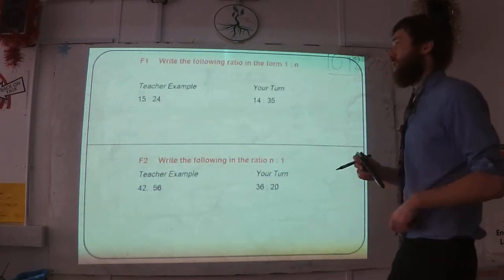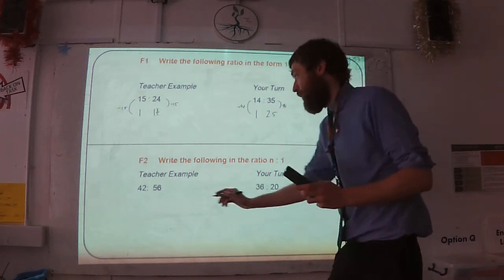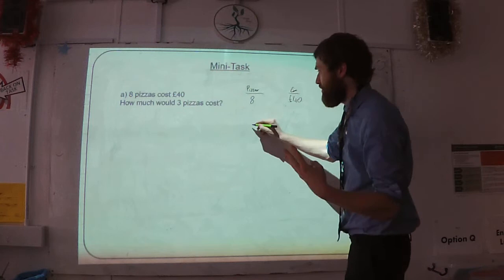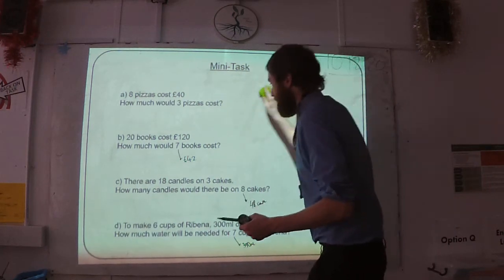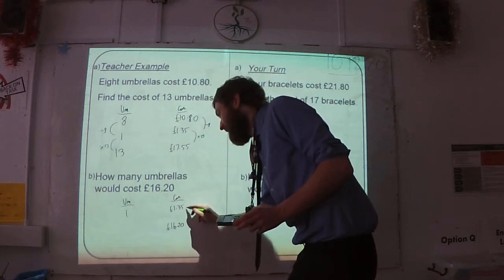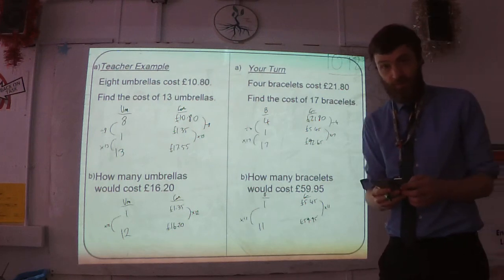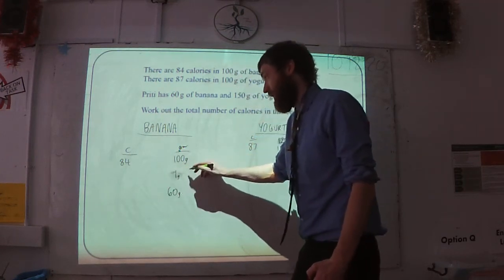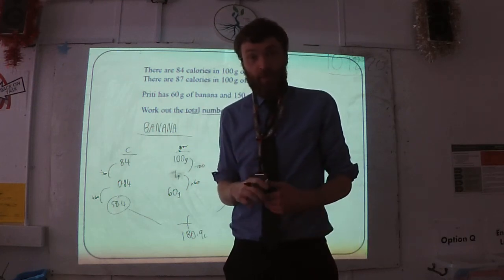Maths - Direct Proportion F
Online lesson about Direct Proportion